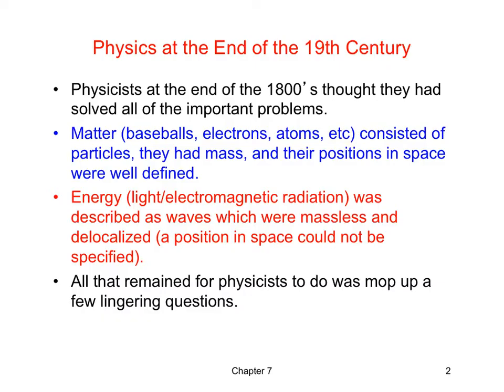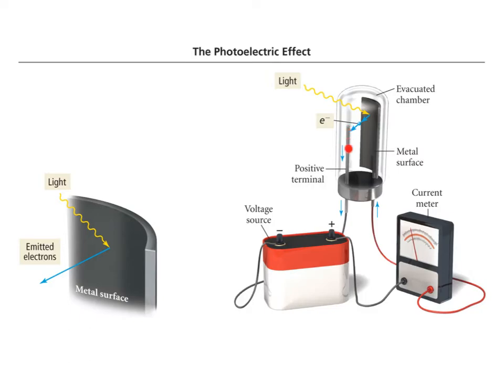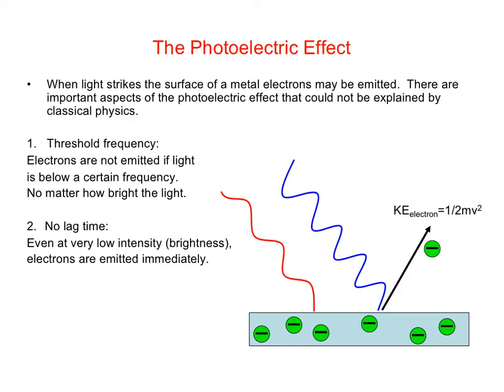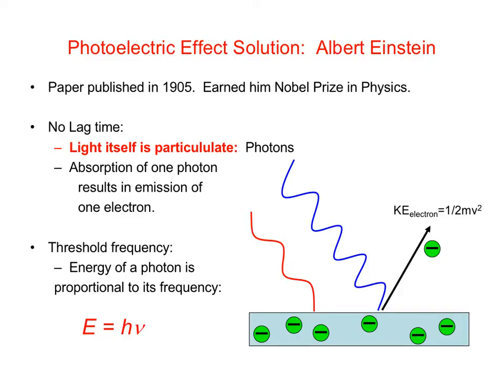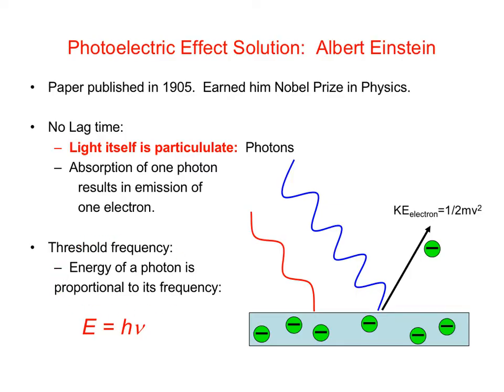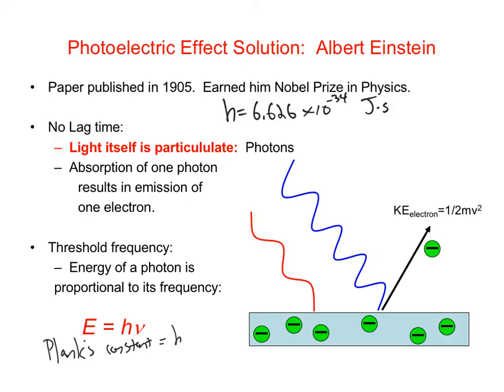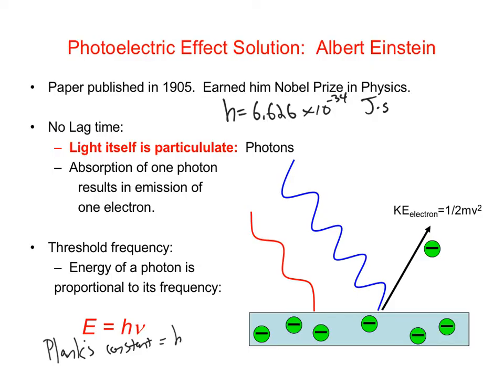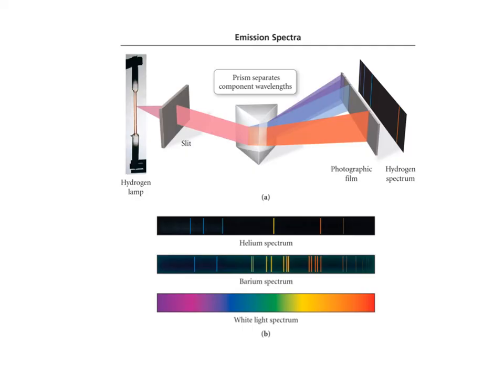Photoelectric Effect and Line Spectra